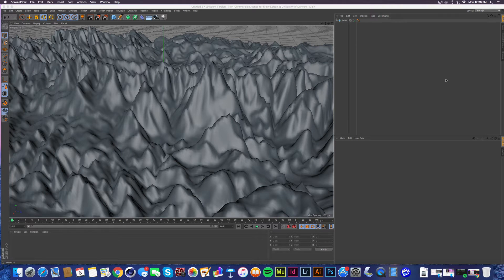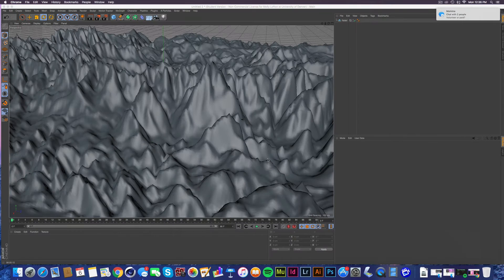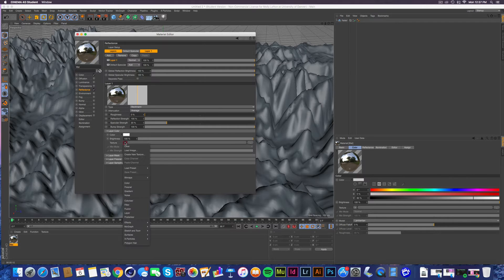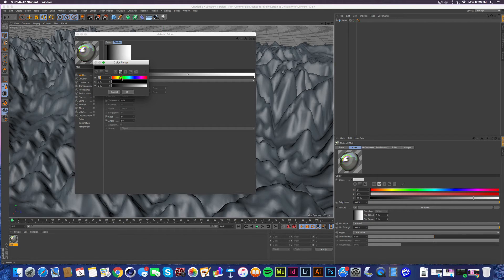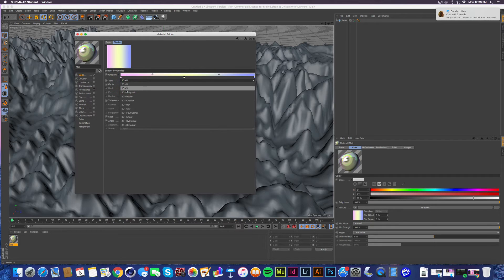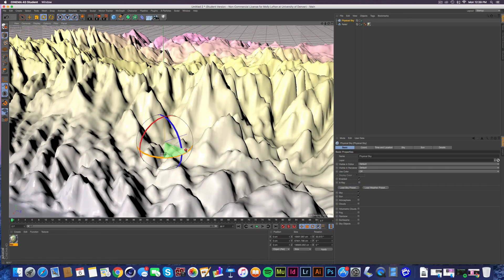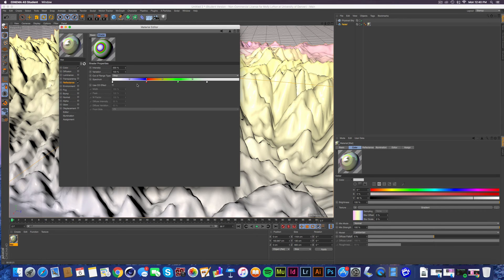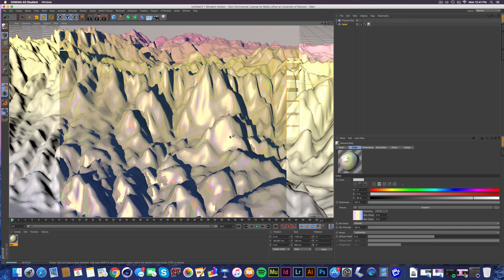Creating a Rainbow/ Iridescent/ Sparkle Material in Cinema4d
Here is a quick and dirty rundown of how to make a spectral material in Cinema4D.
Shoutout to kyttenjanae and her amazing artwork. Thank you for the inspiration!